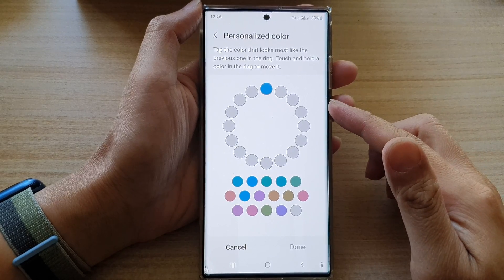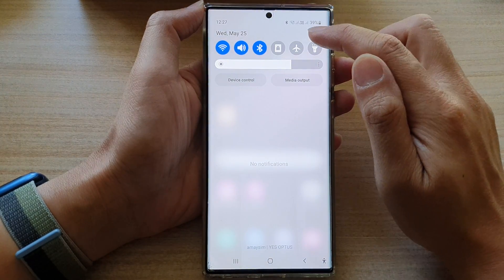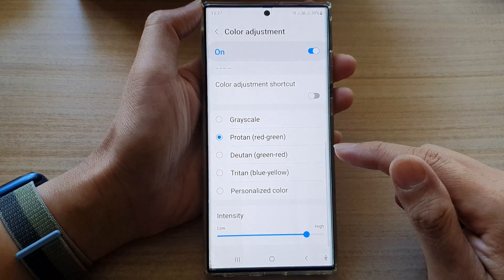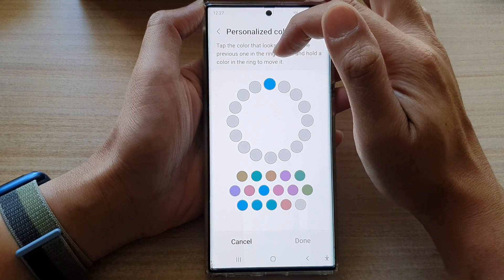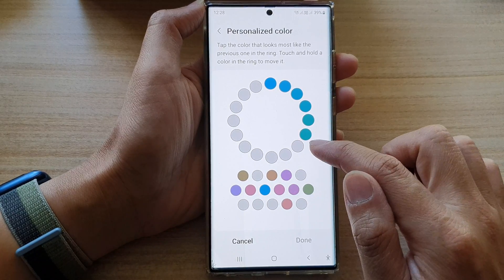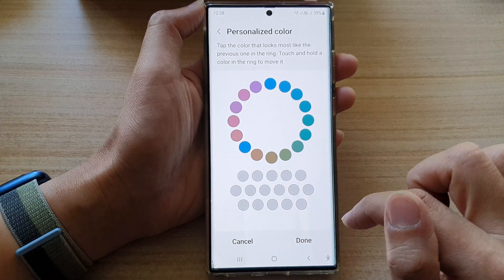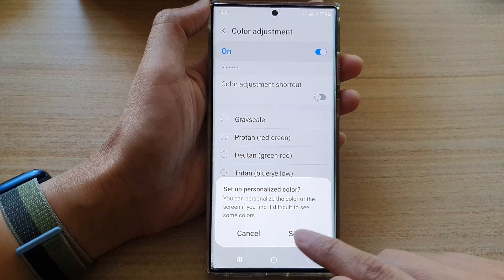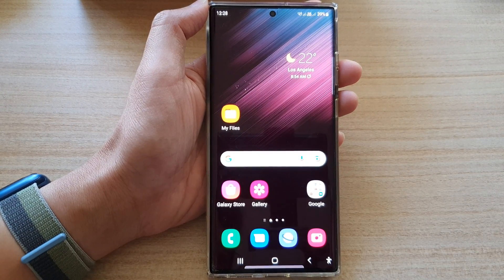Galaxy S22/S22+/Ultra: How to Customize Your Own Screen Color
Learn how you can customize your own screen color on the Samsung Galaxy S22 / S22+ / S22 Ultra.